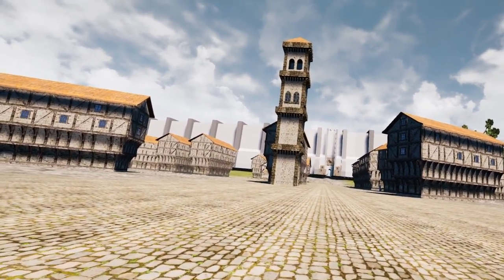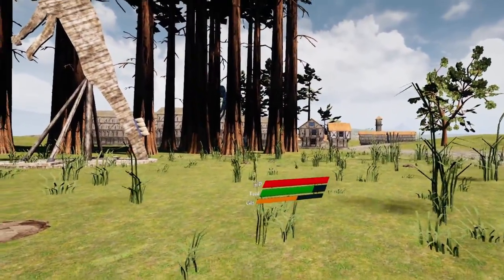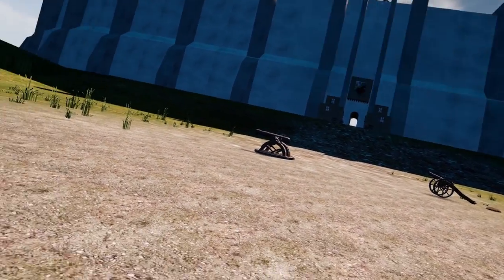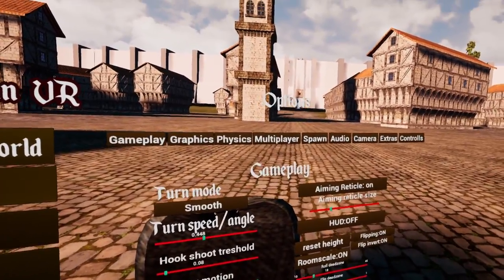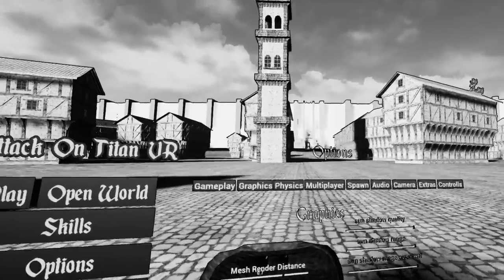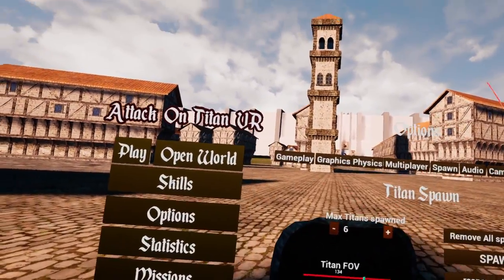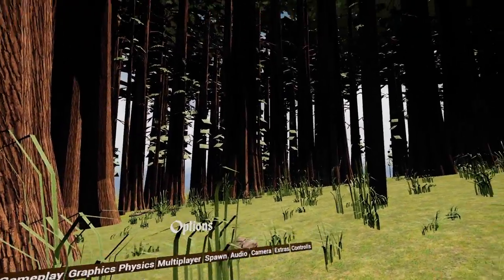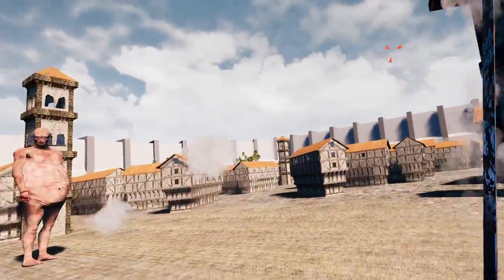Attack on Titan VR: Tutorial, Tips, and Tricks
It took awhile but I finally got this tutorial out. I hope it helps anyone who comes across it.

Timestamps:
Intro - 0:00
Basic Controls - 0:18
Equipment - 0:54
ODM Controls - 1:30
Refill Stations - 2:29
Attaching New Blades - 3:47
Levi Blades - 3:59
Monitoring Resources - 4:07
Sound Comparison - 4:44
Sliding - 5:35
Rolling and Flipping - 6:02
Titan Shifting - 6:39
Horses - 7:44
Cannons - 8:39
Taking Damage - 9:32
Attacking (on) Titans - 10:00
Titan Behavior - 10:34
Game Settings Intro - 10:51
Gameplay Settings - 11:07
HORSE WON'T MOVE! - 14:20
WMR Controllers! - 15:16
Graphics and Physics Settings - 16:18
Z-Axis Boost - 18:03
Pull Intensity and Hook Shoot Speed - 19:44
The Other Settings (Less Important) - 20:37
Advanced Intro - 22:59
Conserving Gas - 23:12
Medium Dense Areas - 24:01
High Dense Areas - 25:35
Low Dense Areas - 26:47
Landing On Your Feet - 27:46
Sword Throwing - 28:24
Tricks Intro / Roll Kill - 30:07
Leg and Nape Kill - 31:08
Overhead Flip - 32:13
Building Hop (Tech) - 33:18
Outro - 33:39

Don't have the game? Download it on Itch.io
ITS FREE!